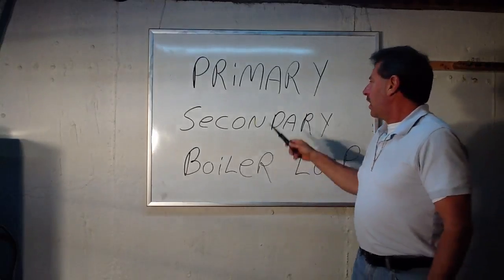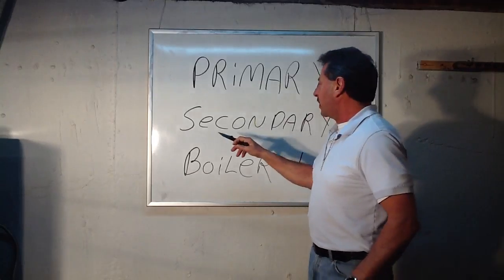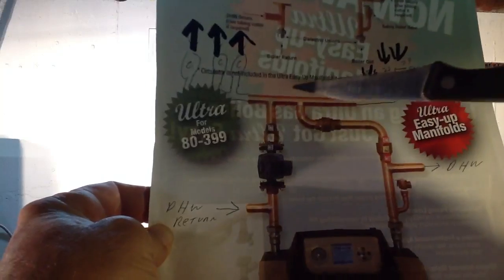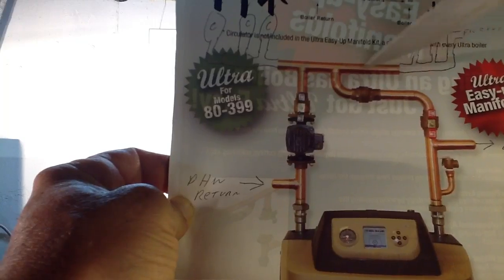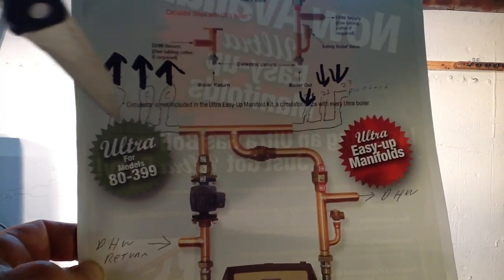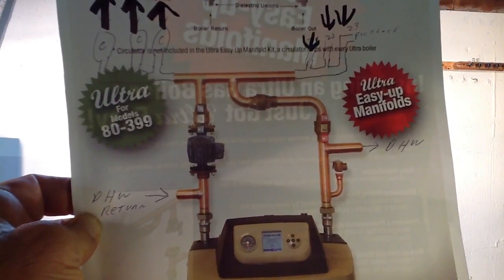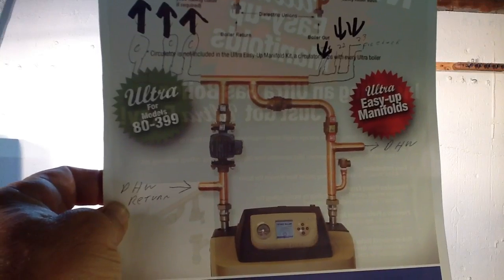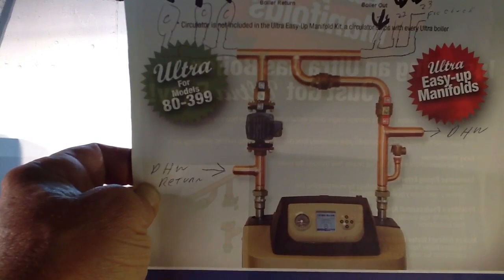Primary/secondary plumbing for condensing boiler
Actual picture and explanation of proper way for primary secondary boiler piping,  Like these videos? just type in loudepot in any APP store, and for .99 cents you get a lifetime of fantastic tutorials, updates for free every month..forever, thanks Loudepot!!